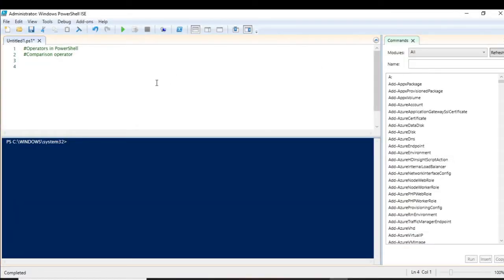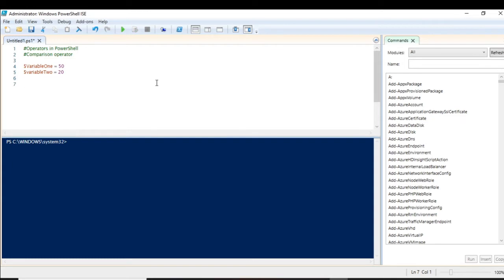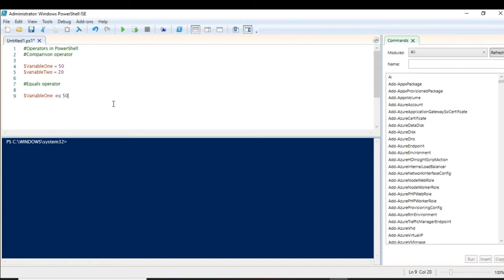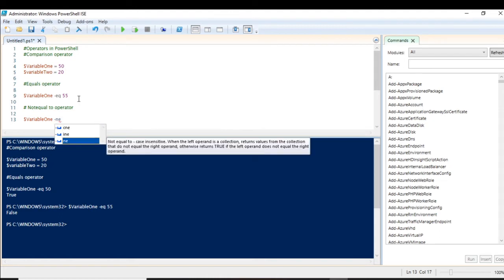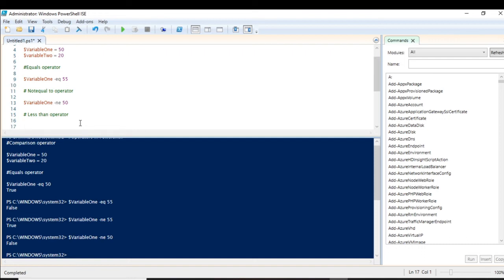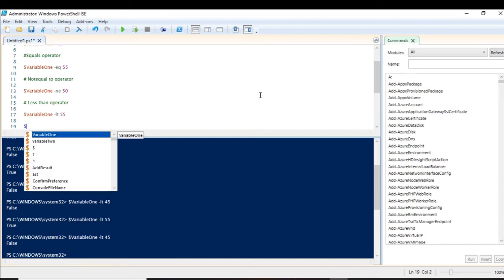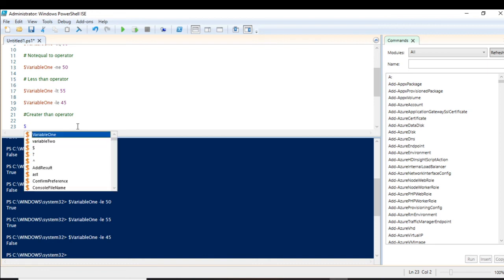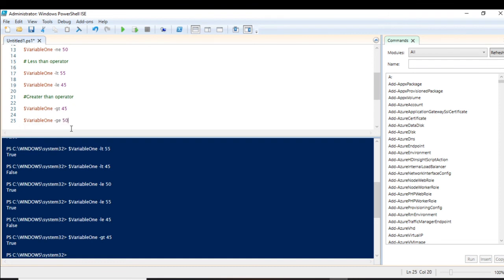PowerShell video on comparison operator - Chapter 7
This video explains about comparison operator in PowerShell scripting. The video will help you in understanding by examples and also explains the output type.